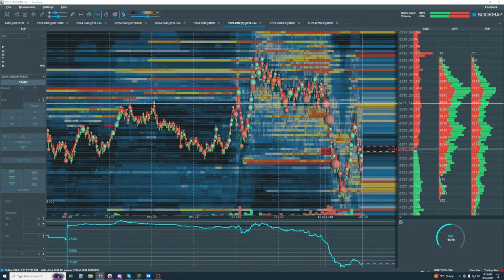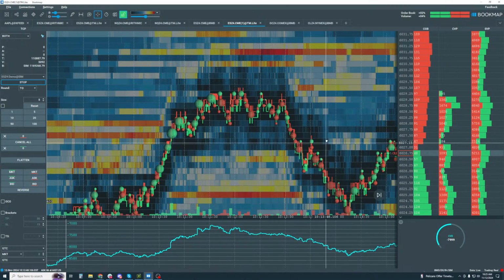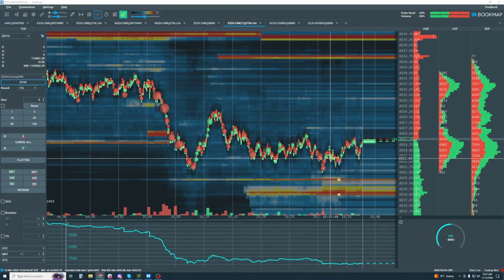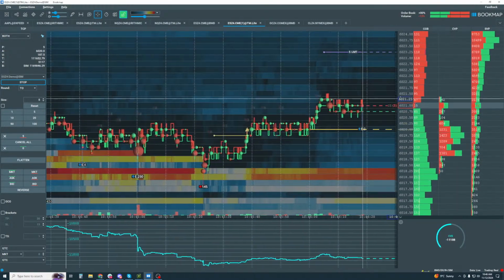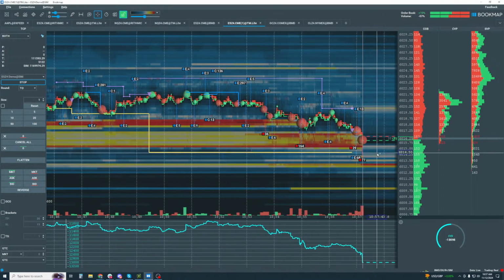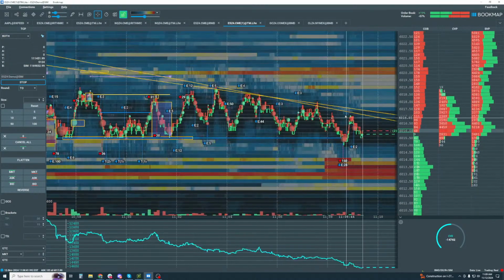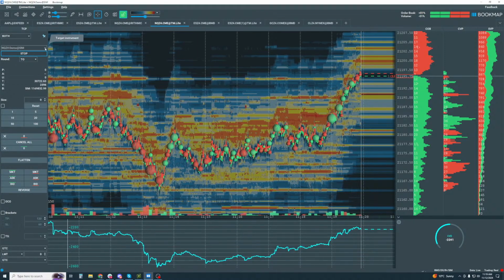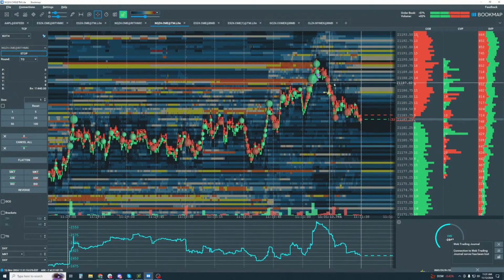Trading Supply and Demand | Bruce Pringle